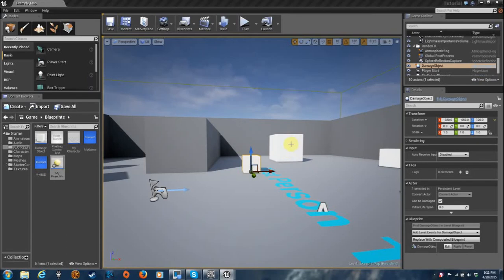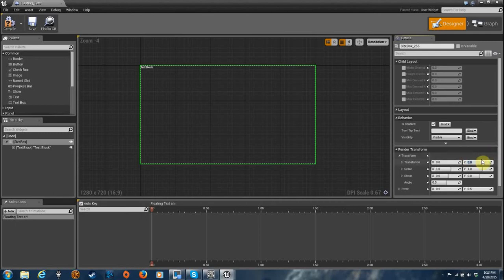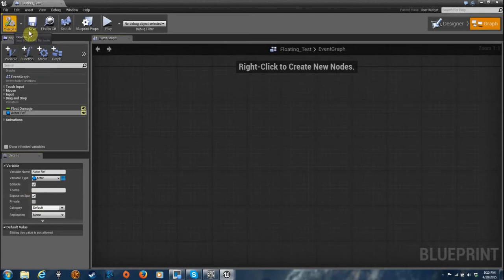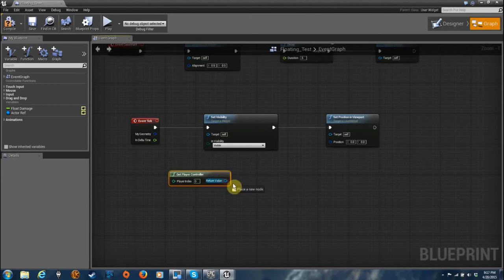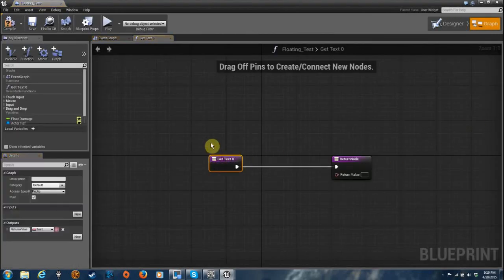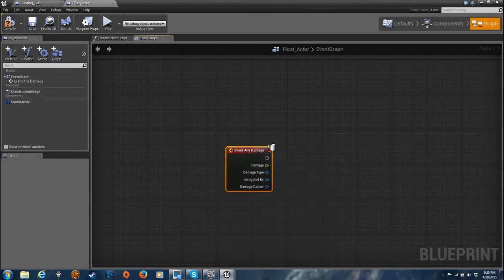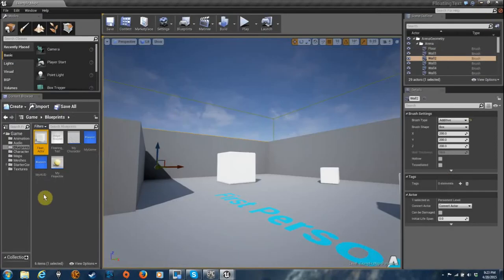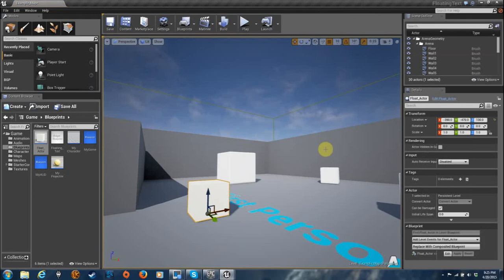[Tutorial] UE4 Floating Combat Text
A simple way to add floating combat text to your project.

NOTE: If your text is not centered on your object check your setting, inside engine scalability settings and make sure it is set to 100%. There are other ways around this but I think it is out side the scope of this tutorial.